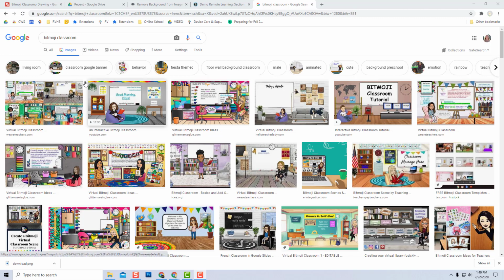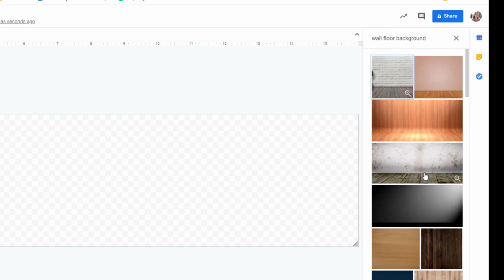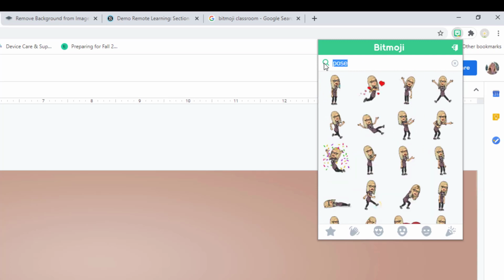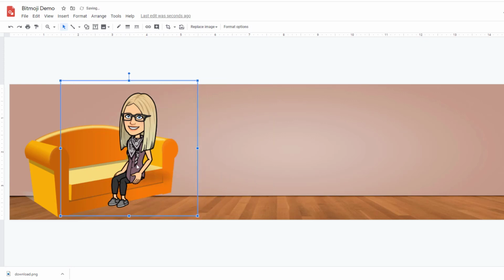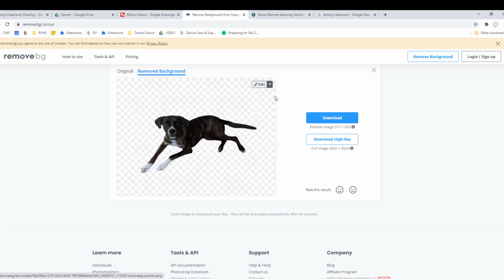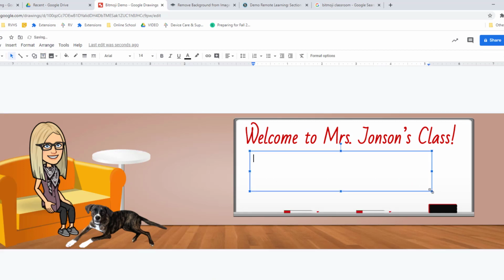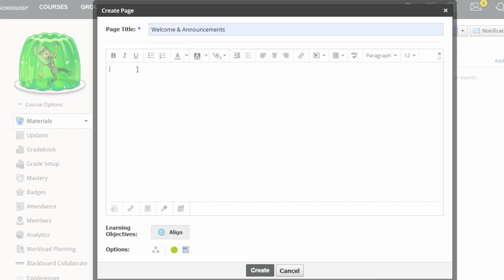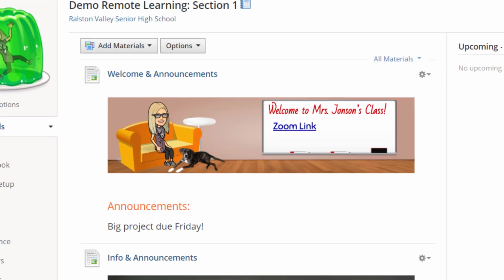Create a Bitmoji Classroom with Google Drawing for Schoology or Google Classroom